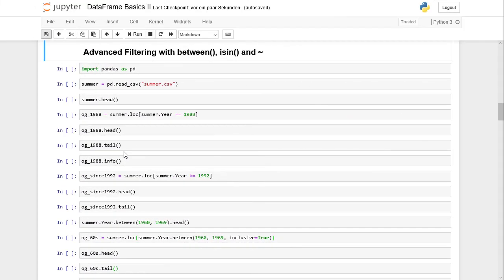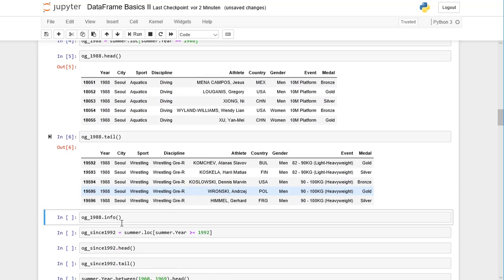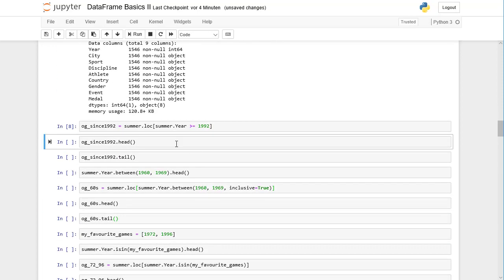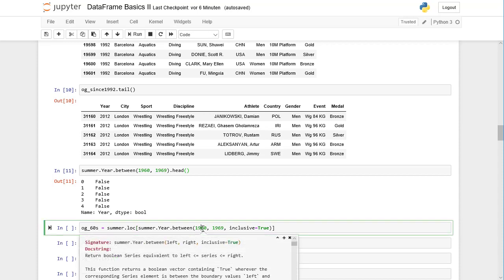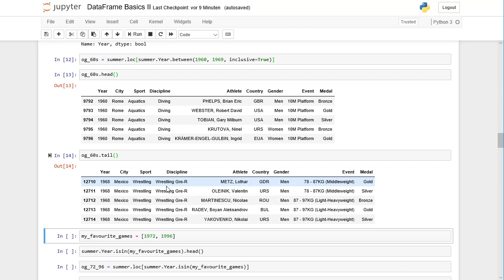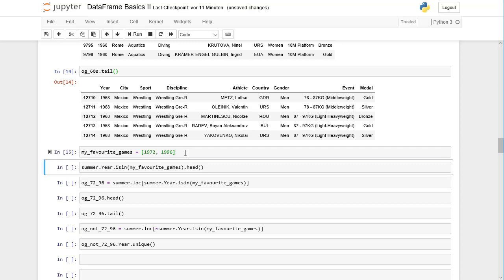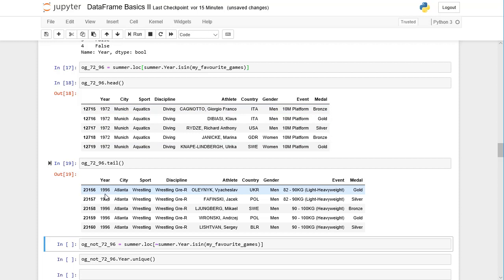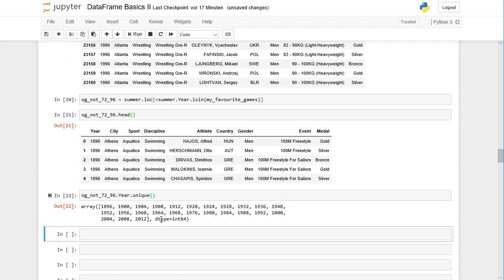Pandas Bootcamp Part 13: Advanced Filtering with isin, between and ~